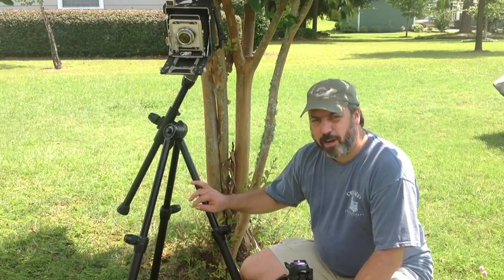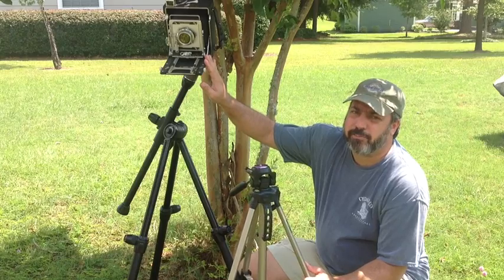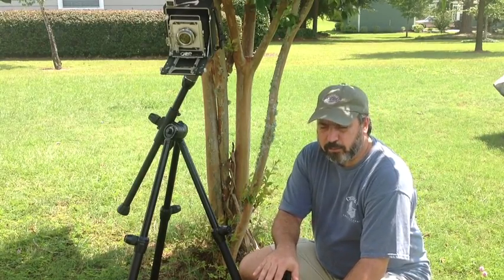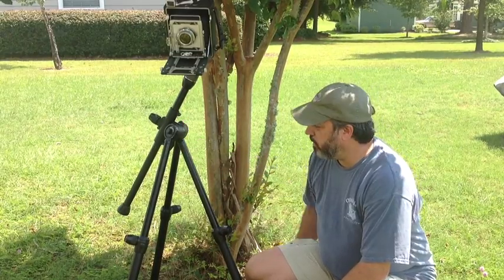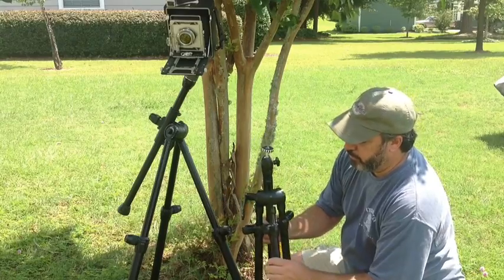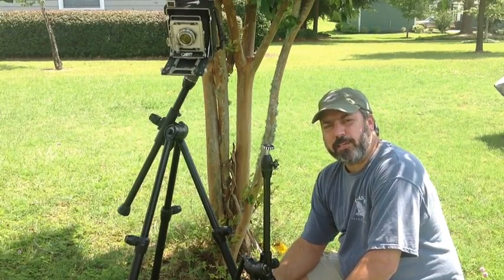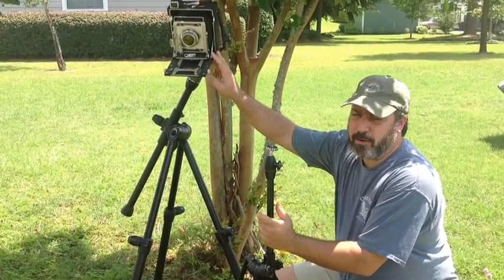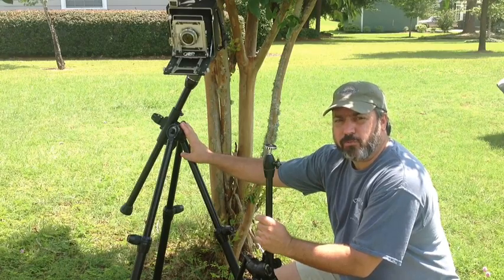Large Format Photography -The Tripod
Large format photography calls for a sturdy tripod. This video show cases Benbo One and Trekker tripods made in the UK but any sturdy Manfrotto or other brand can serve as a sturdy platform for your 4x5 large format camera.